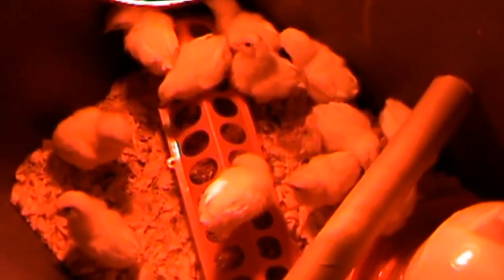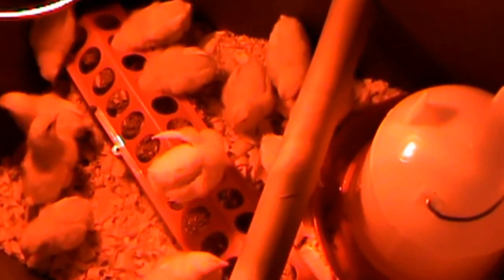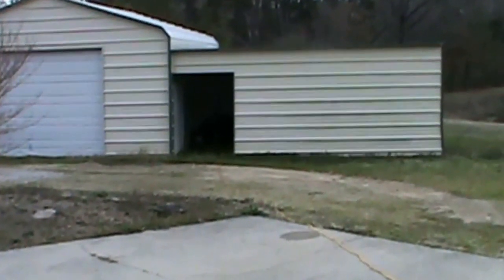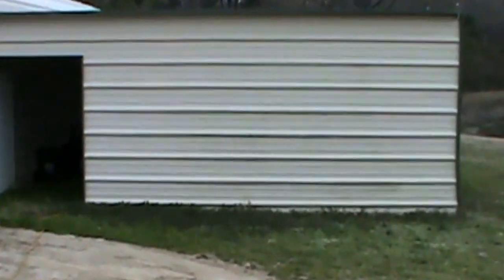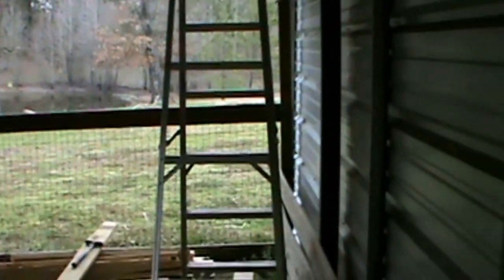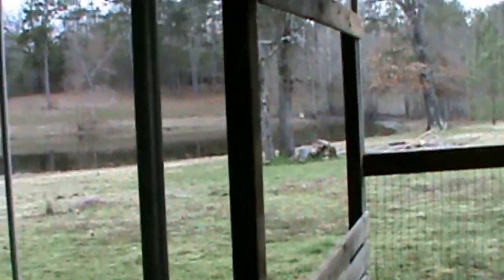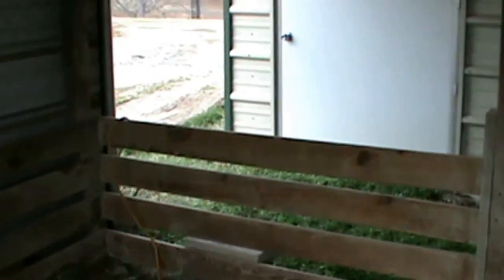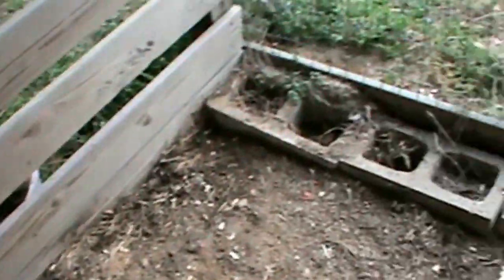Raising Chickens ?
My first attempt at raising chickens any advice will be greatly appreciated.